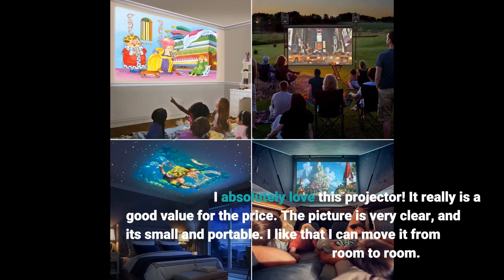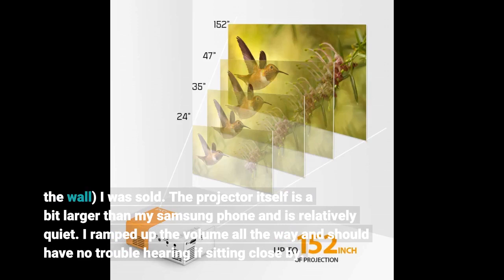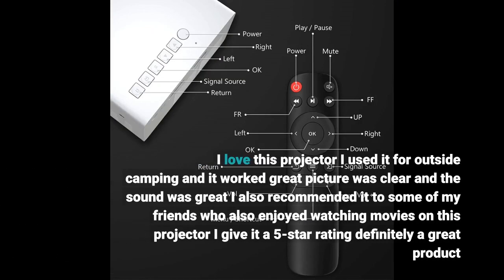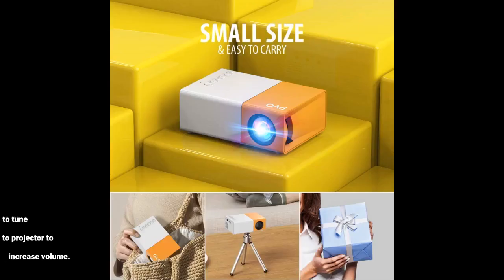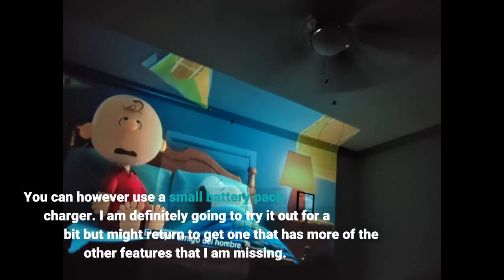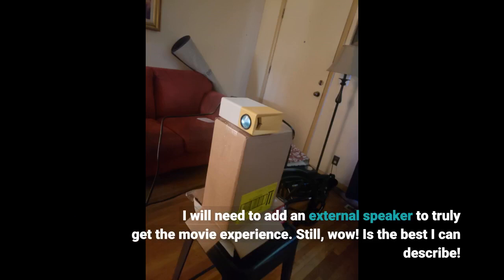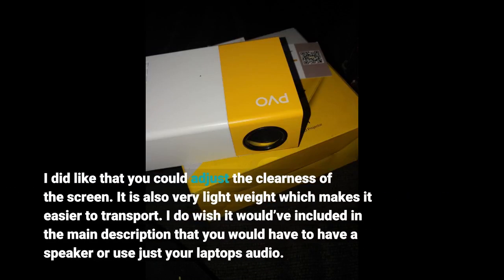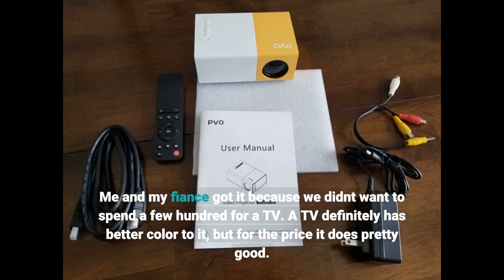Mini Beamer, PVO Beamer Klein für Zeichentrickfilme, Geschenke für Kinder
Klicken Sie hier für weitere Info

Mini Beamer, PVO Beamer Klein für Zeichentrickfilme, Geschenke für Kinder, LED Handy Video-Beamer Full HD für Heimkino

Mini projector is a must-have product for children to watch cartoons and videos, which is very popular with children.

Diese Präsentation enthält Bilder, die unter einer Creative Commons-Lizenz verwendet wurden.

Hallo ich bin Alicia! Es gibt Alicias Rezensionen von Rezensionen und Werbeinhalten zu Produkten in den Bereichen Dekoration, Sportgeräte, Gartenpflege, elektronische und intelligente Geräte und mehr auf diesem Kanal.

Ich hoffe du hast eine gute Zeit auf meinem Kanal und findest etwas für dich in meinen Videos.